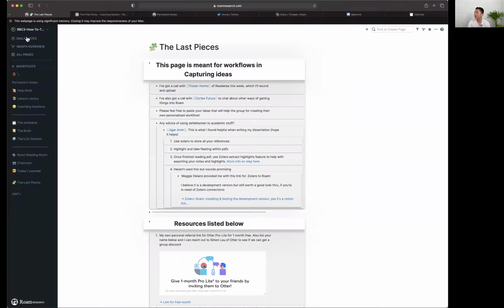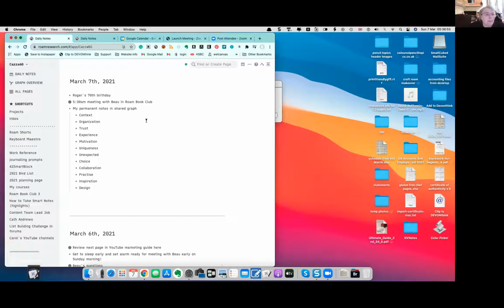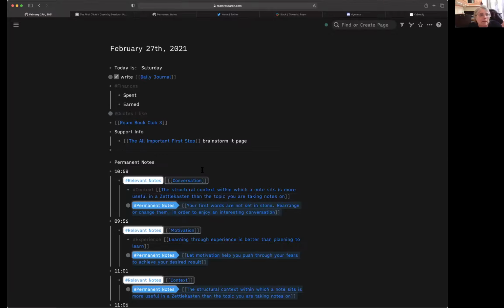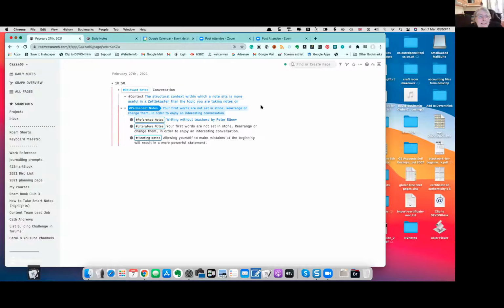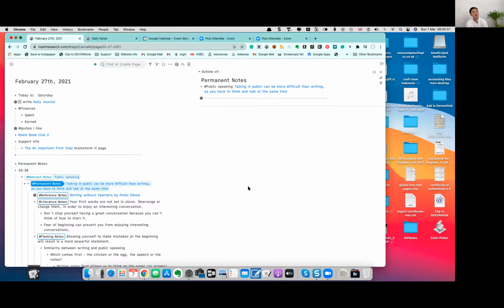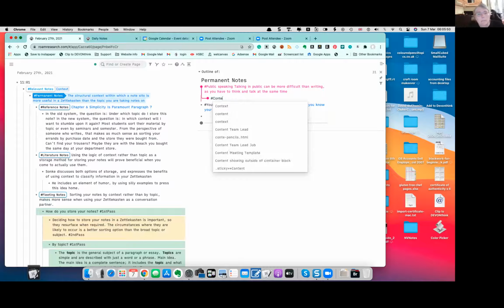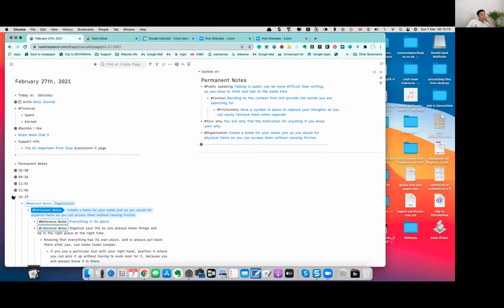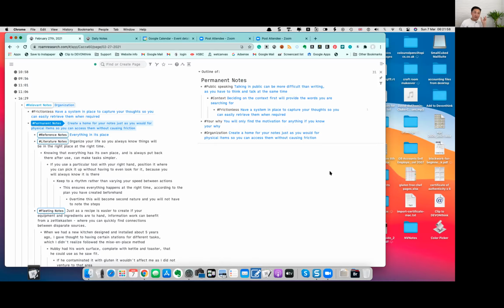📚 Lesson Library — Carol Leather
From the 1st Note to the 5th Note — A Masterclass